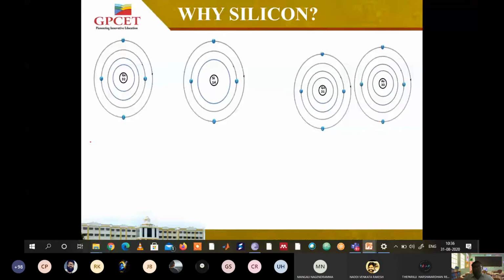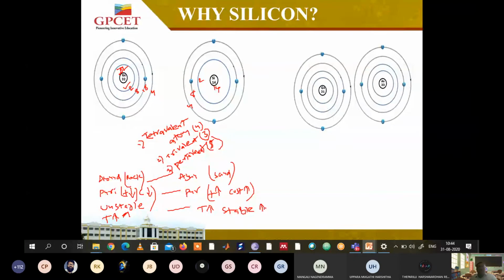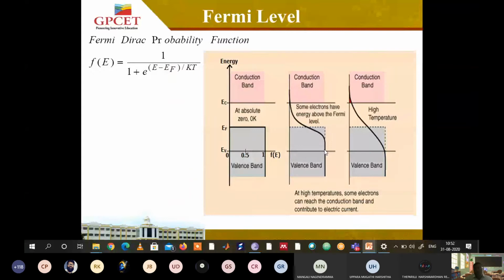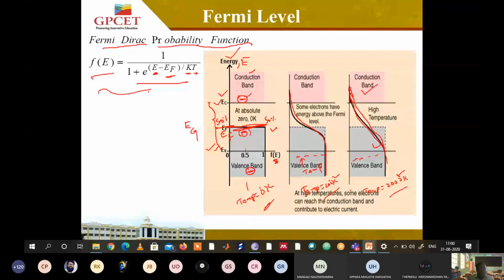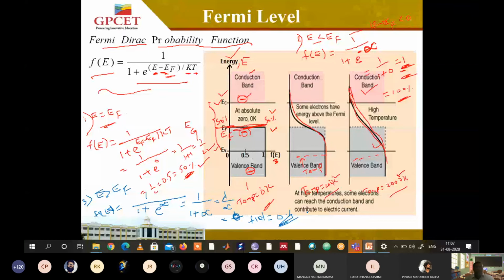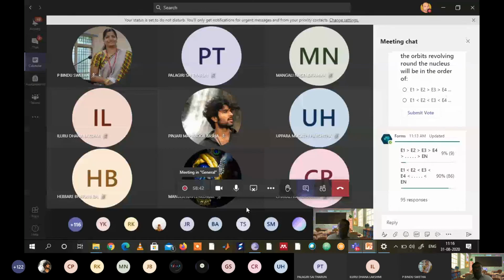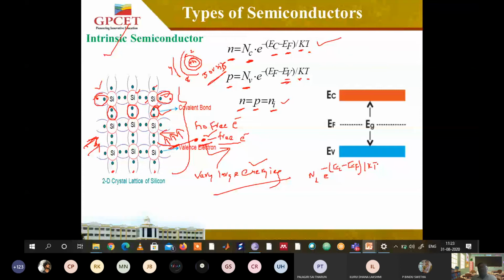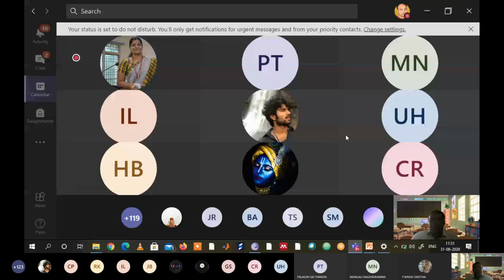EDC Lecture#3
This video tells about Fermi Level and Intrinsic Semiconductors.